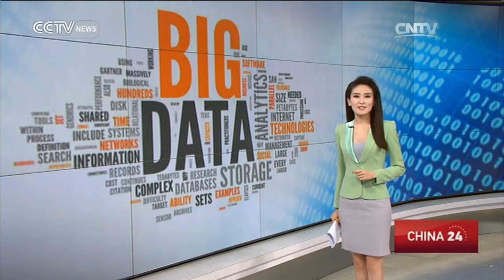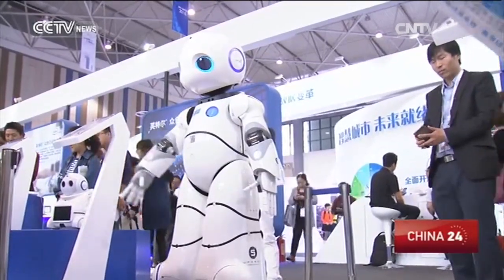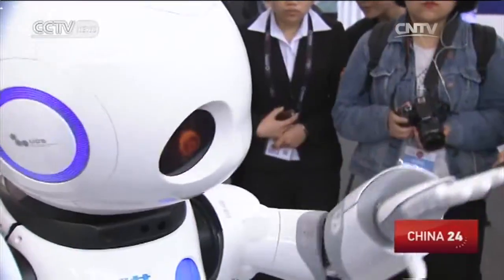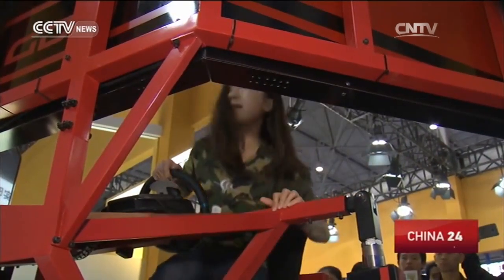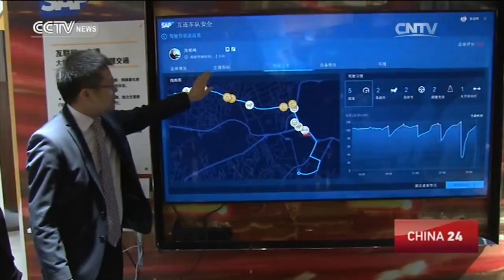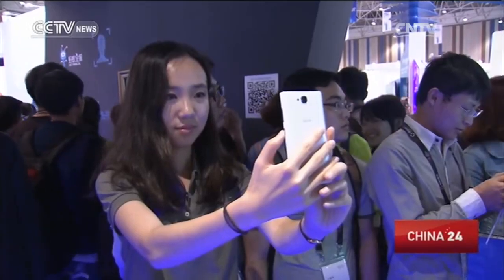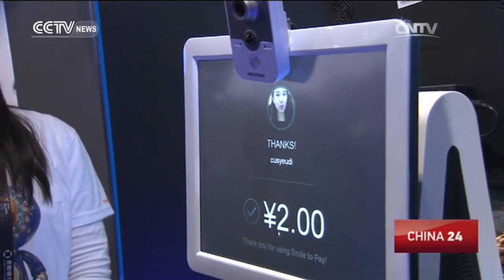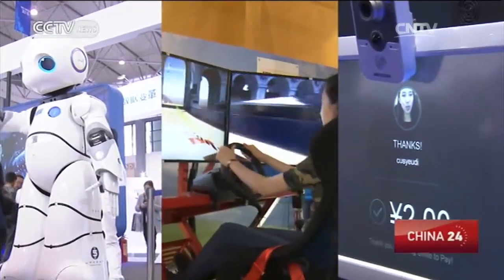Cutting-edge technology in China's Guiyang City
BIG DATA EXPO 2016